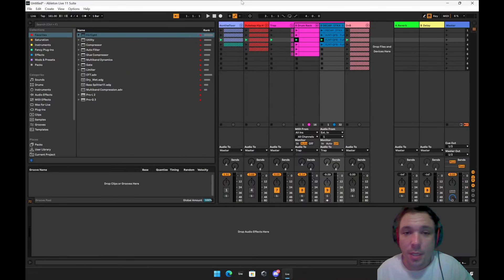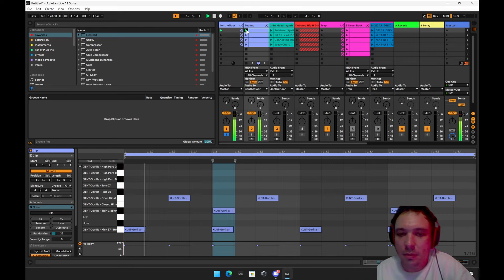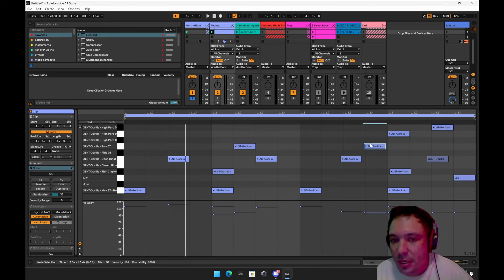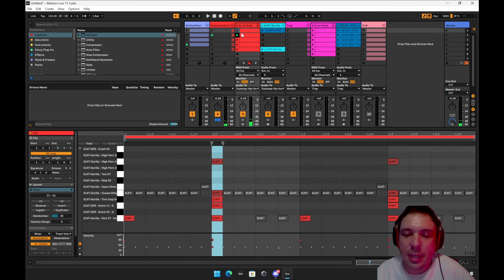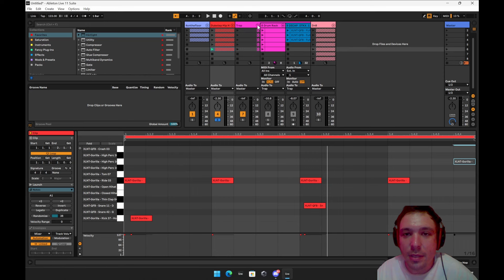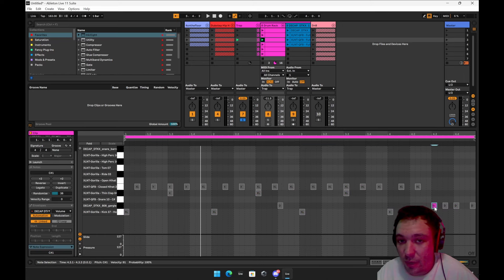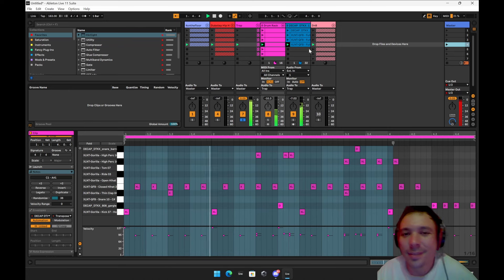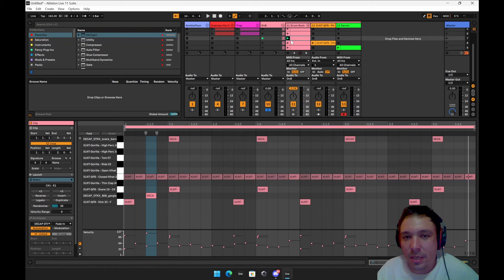Mastering the Beat: Crafting Epic EDM Drum Patterns from Scratch!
Project File Included In the Bottom

A viewer asked me to make a video on how to write Drum Patterns for Edm music.

This was a bit rushed but it's an easy video to do so thanks guys!

We are a fun community with free preset downloads and everything you would want in a producer community!